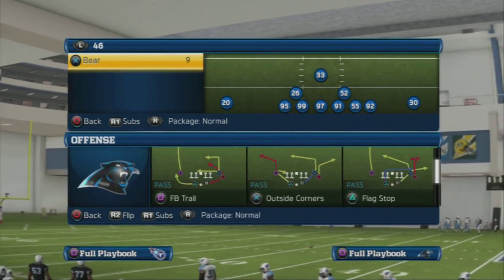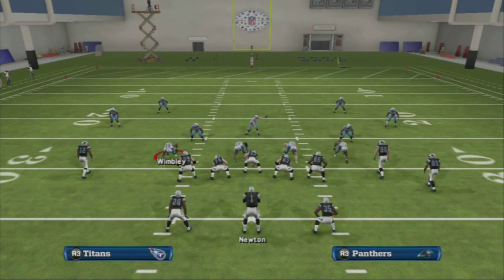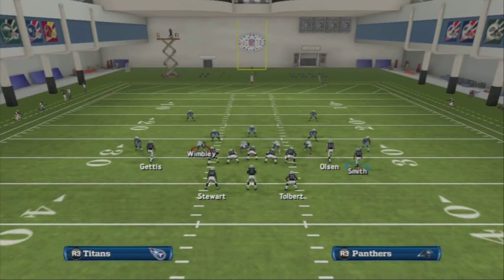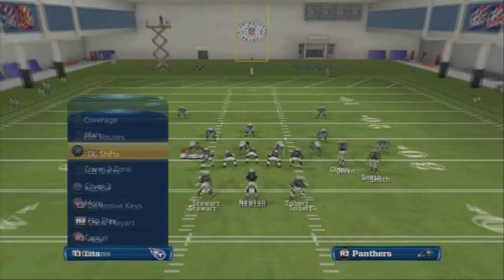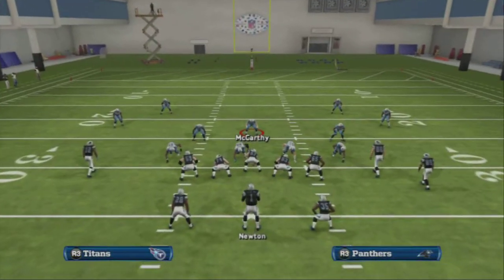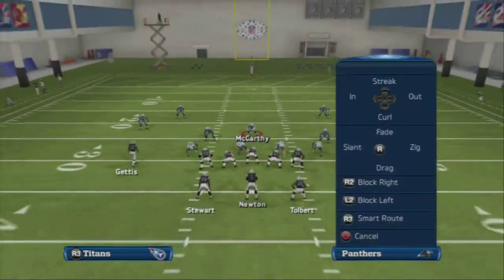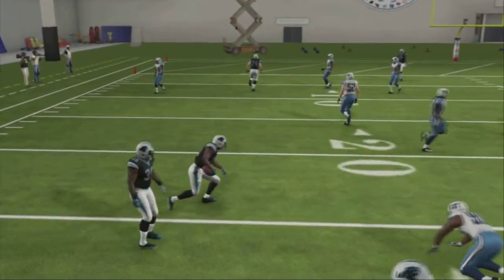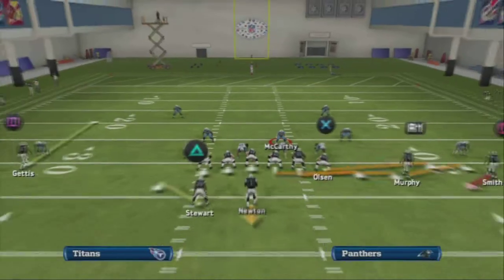Madden 25 Training Camp Episode 7 Offensive Basics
madden 13,madden 13 gameplay,Madden 13 online gameplay,madden 13 mut,madden 13 connected careers,madden 13 online ranked
Useful Websites:

Permission:  EA advised me through email that they do not give out blanket permission, but they have worked with YouTube directly and generally don't mind fair use of their material even on commercialized YouTube channels.
Source: Email from EA permissions group
These videos are recorded with my own equipment and is my gameplay commentary posted to help people improve their gaming experience